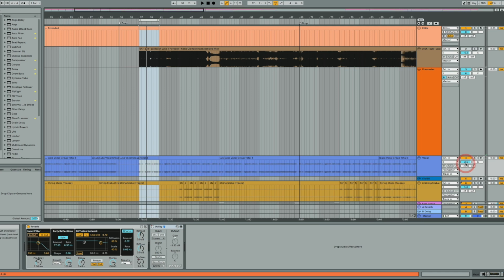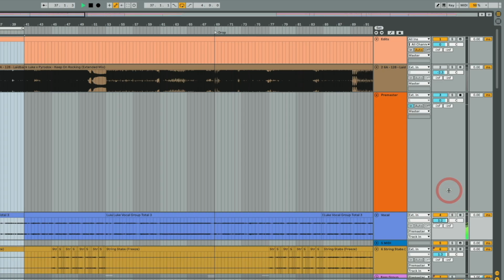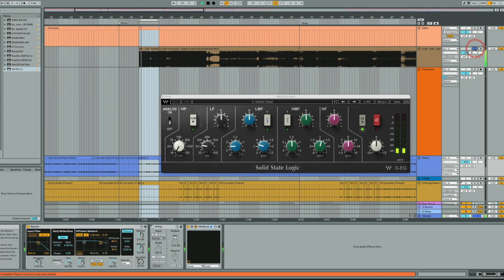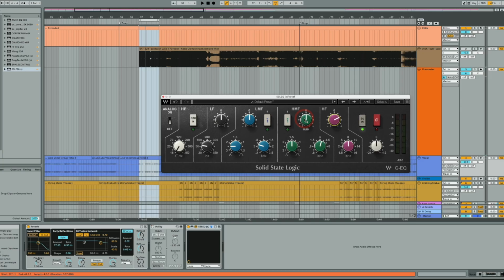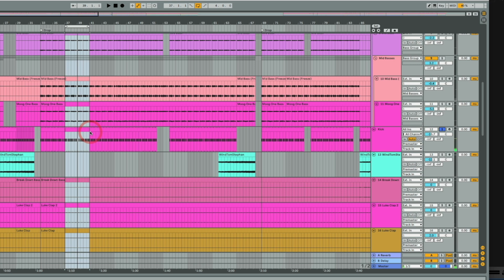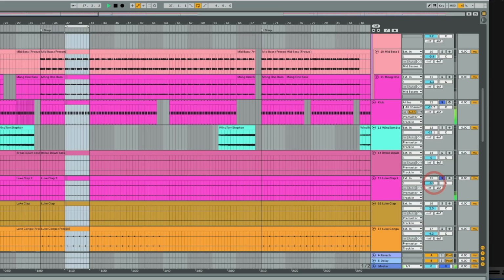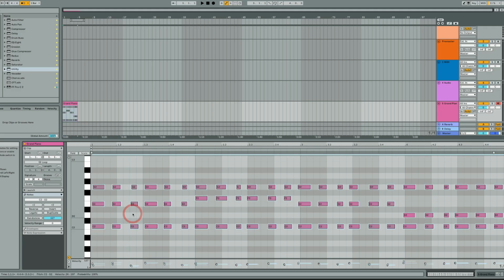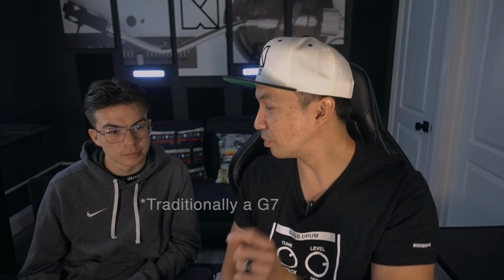#286 Producer Q&A With My Son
Here are 4 essential producer questions from my son Marlon, who is an upcoming producer, answered! Which one of these tips do you find most useful?